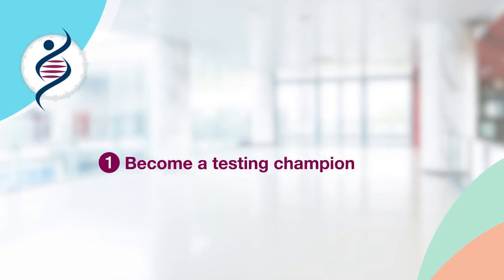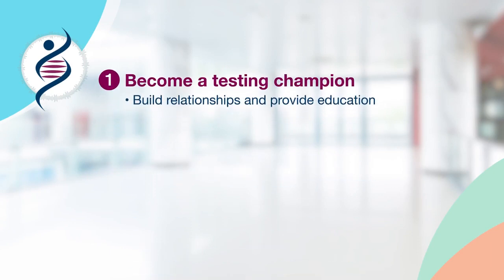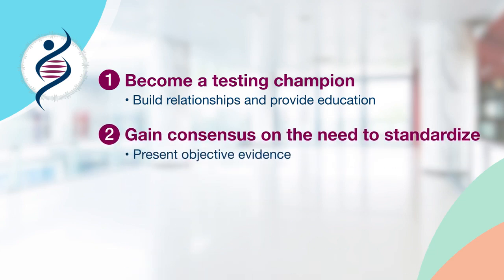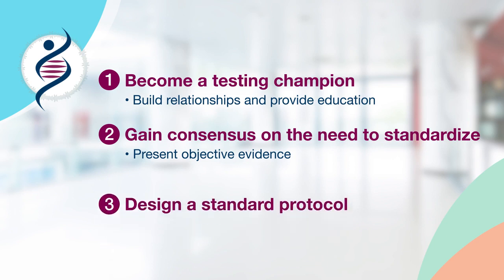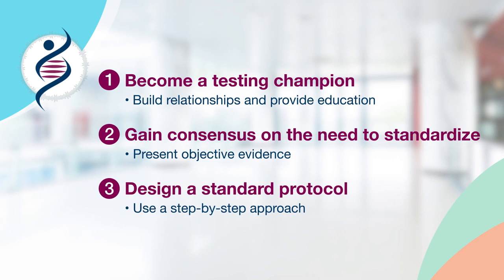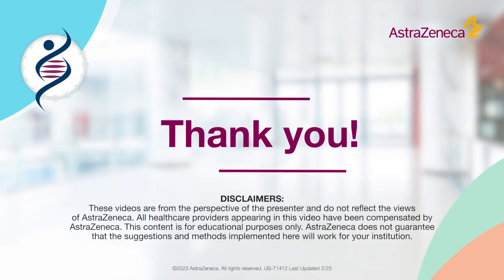Leading the Way: Approaches in Biomarker Testing For Cancer Treatment With Dr Michelle Shiller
Dr Michelle Shiller, a molecular pathologist at a major academic institution, shares her experience leading biomarker testing standardization efforts in advanced ovarian cancer. She will discuss her motives to improve testing rates, the challenges she faced, her approaches, and the outcome of these efforts. Watch this video for expert insights.